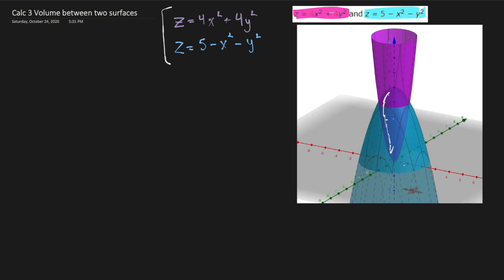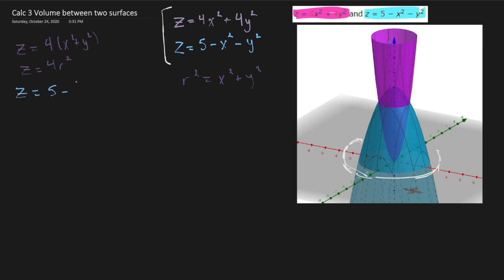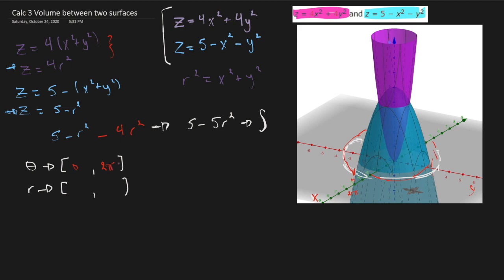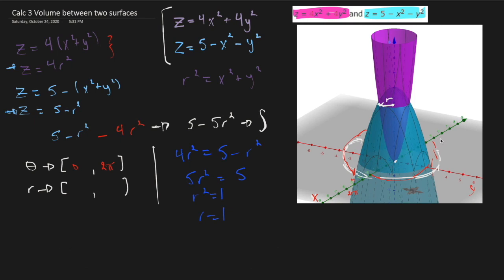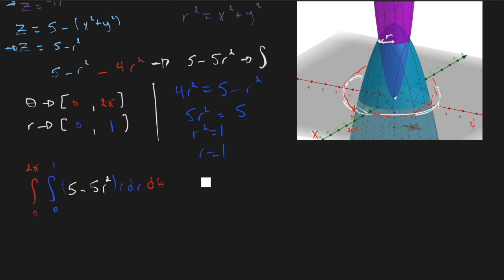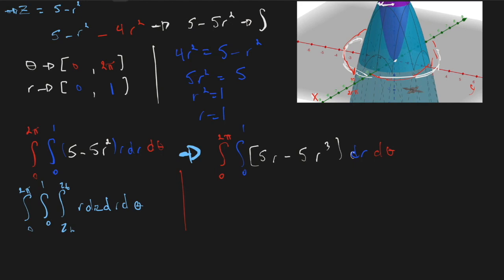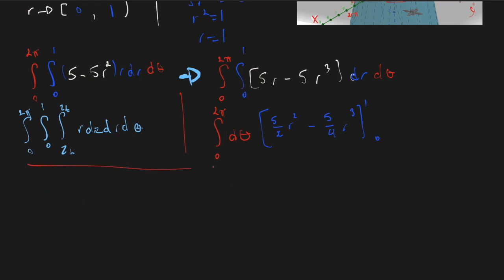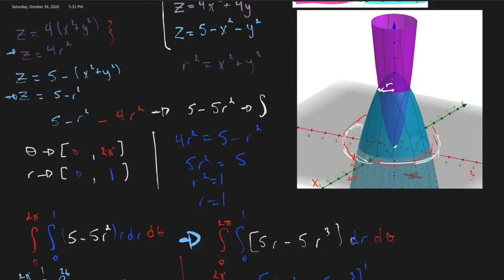Double Integration in Polar to find Volume Enclosed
Also at 4:35 I say r is a function of theta. This is wrong I meant that x is a function of theta.